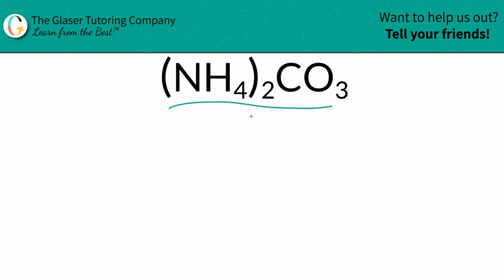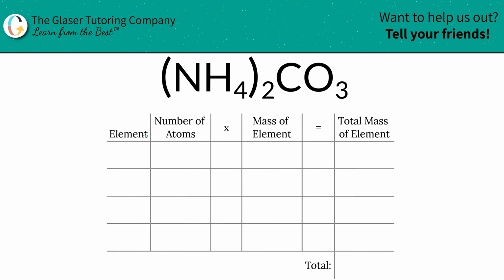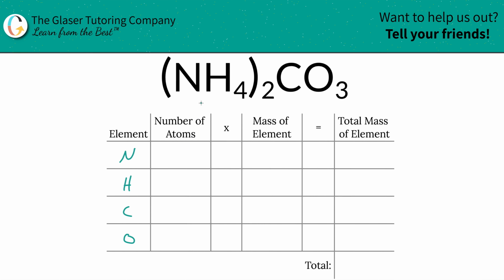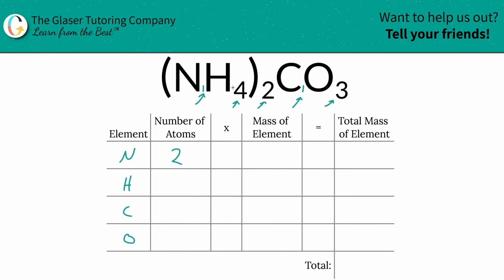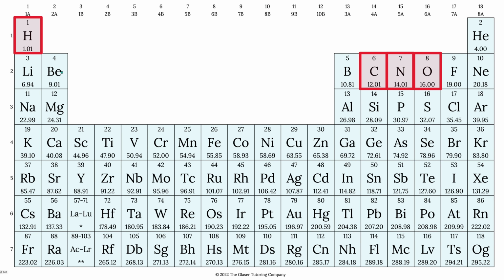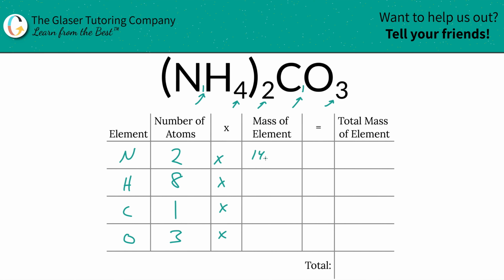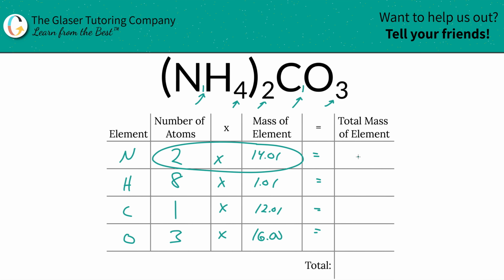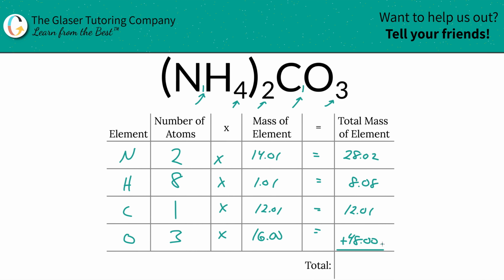How to find the molecular mass of (NH4)2CO3 (Ammonium Carbonate)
Calculate the molecular mass of the following:
(NH4)2CO3 (Ammonium Carbonate)